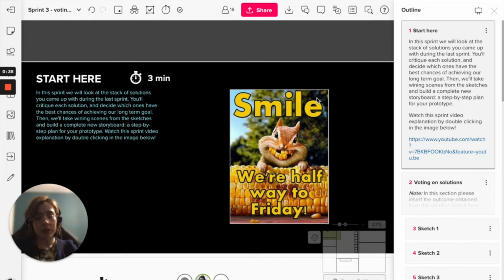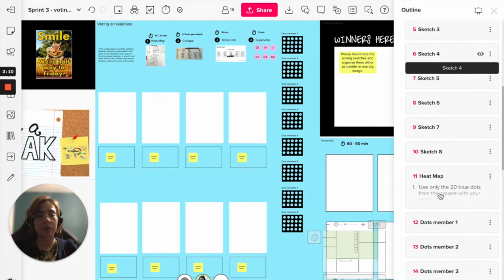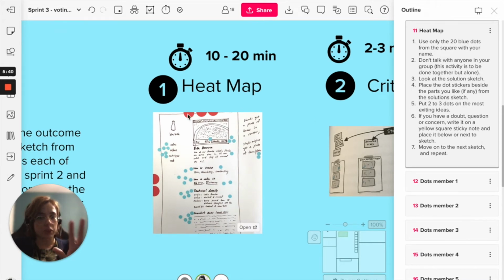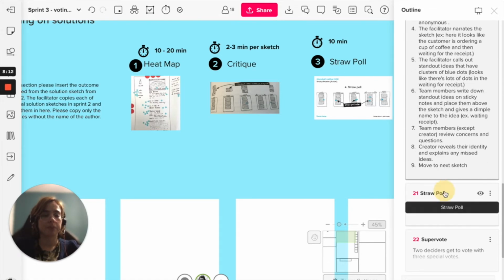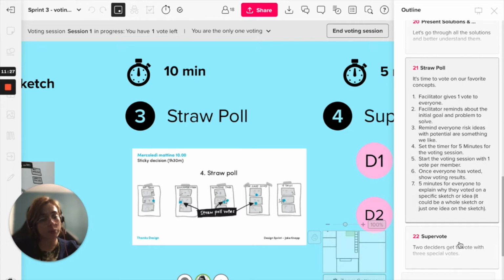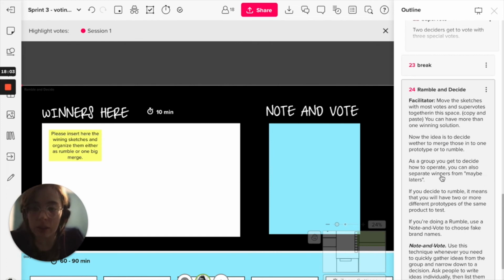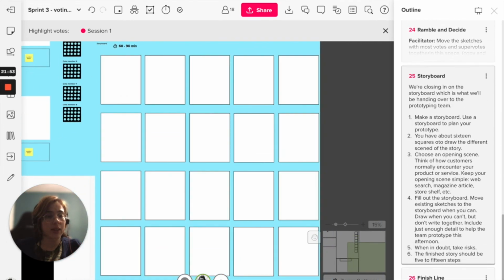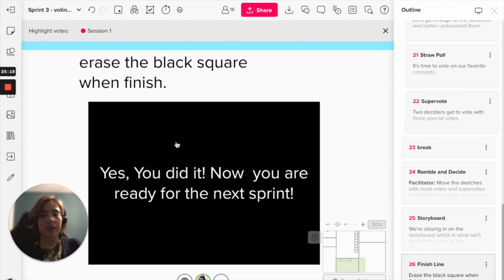Design Sprint 3 with Mural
For Sprint 3, you get to decide on what are the best solutions. In this video, I explain each of the steps to follow to complete the sprint and how to navigate your Sprint 3 Mural. Have fun!